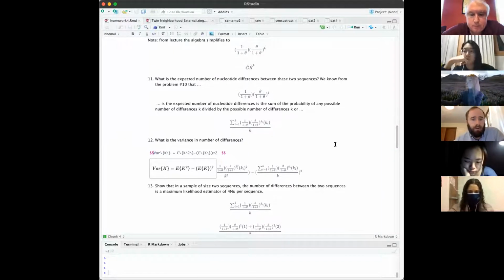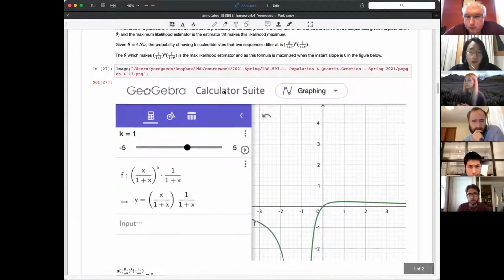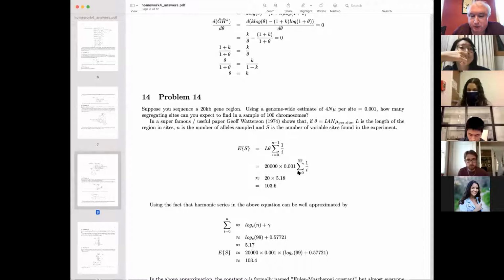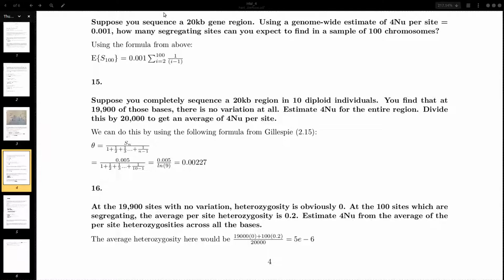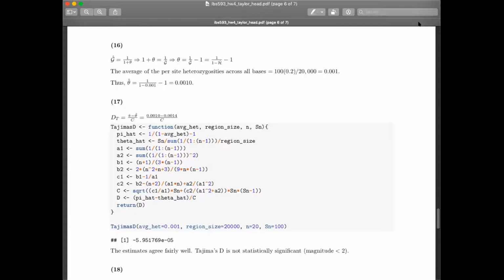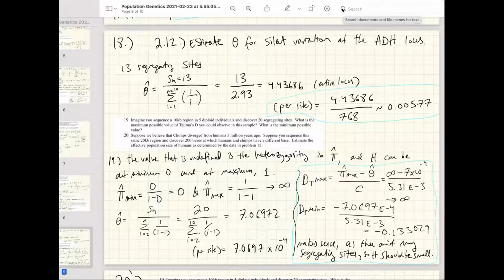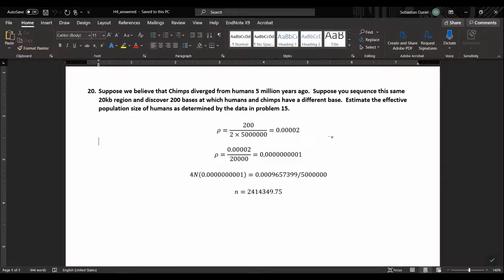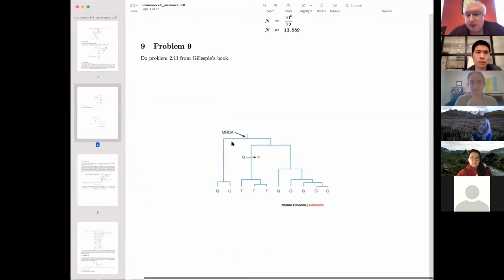Emory_IBS593_2021_02_25 End of Homework 4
Second half of homework4 is discussed.  Homework 5 is quickly introduced.